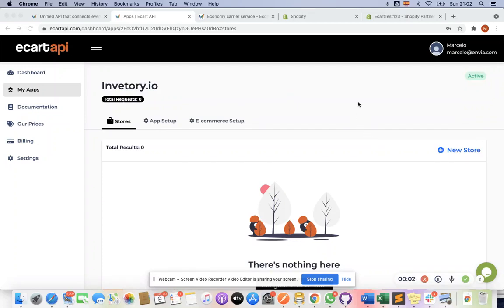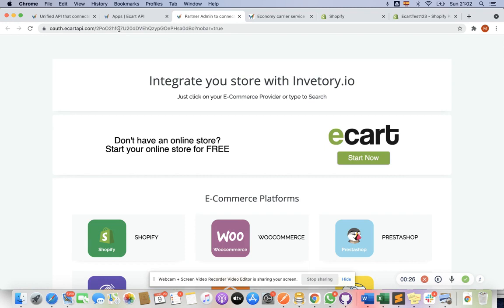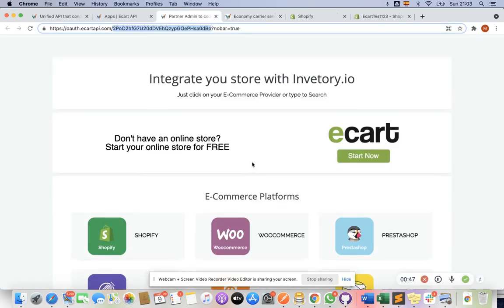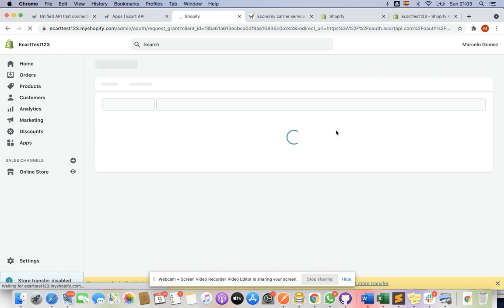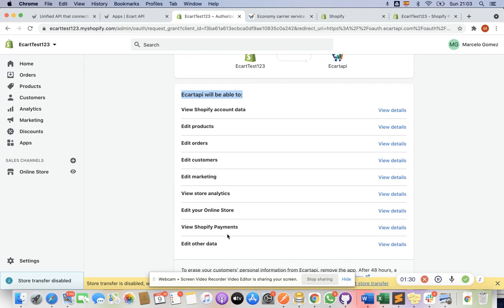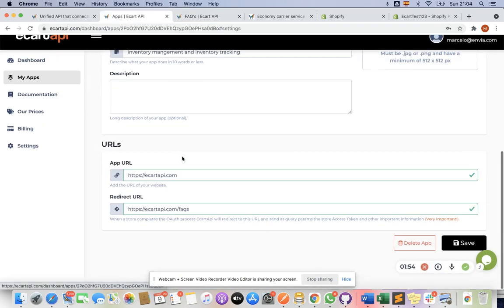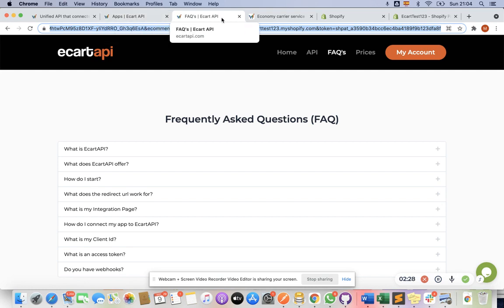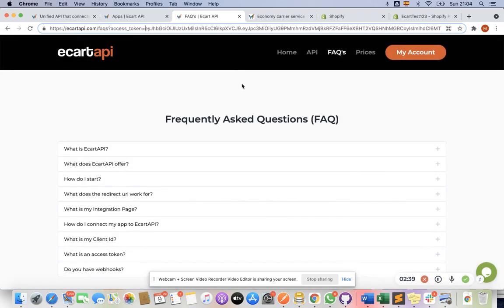Integrating your first store to an EcartAPI app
Lear how to integrate your first store to EcartAPI.